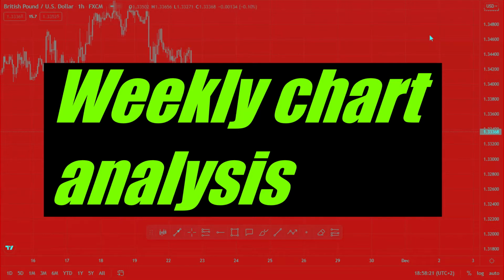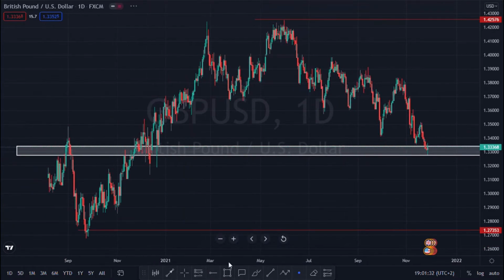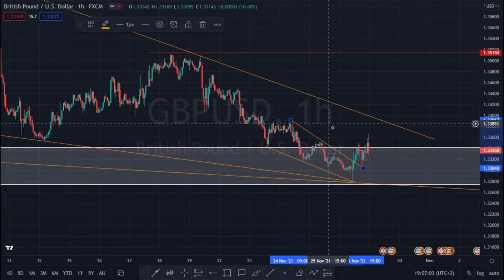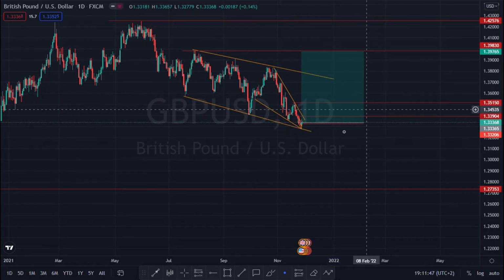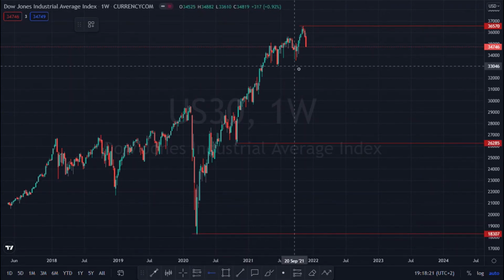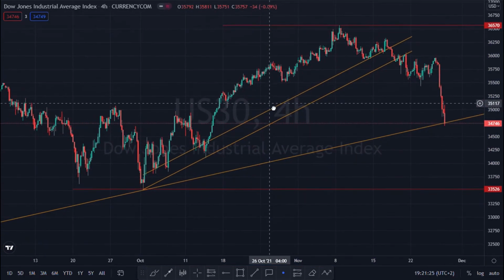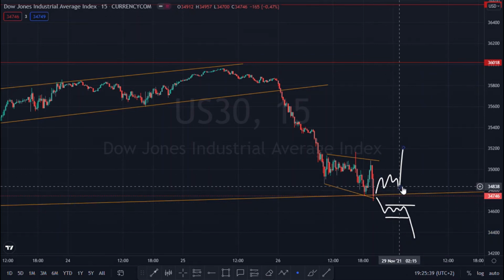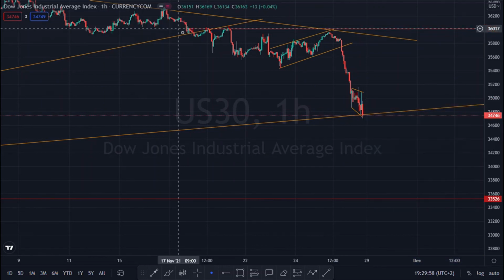GBPUSD & US30 Weekly Forex Trading Analysis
Share the video so that it reaches more people.

Also Use the Instagram link above to know more about our Forex Trading Programme as well as our paid signals.